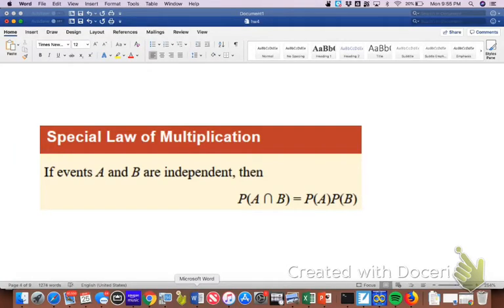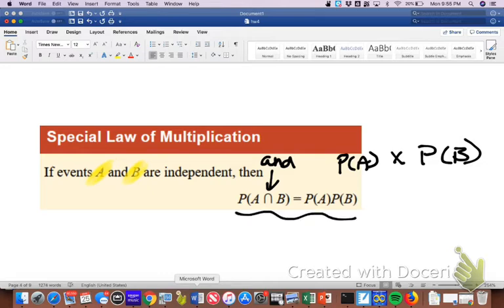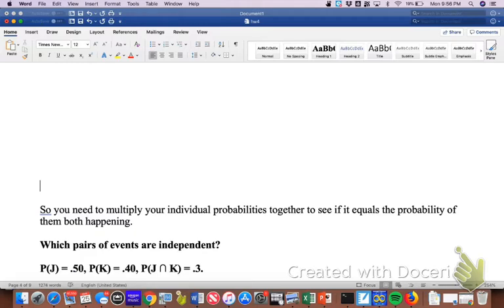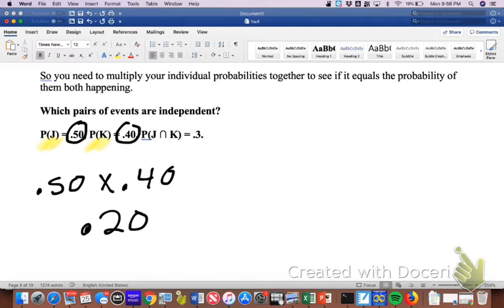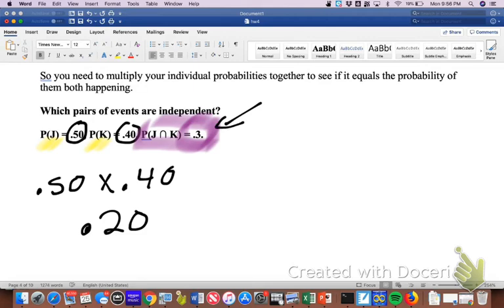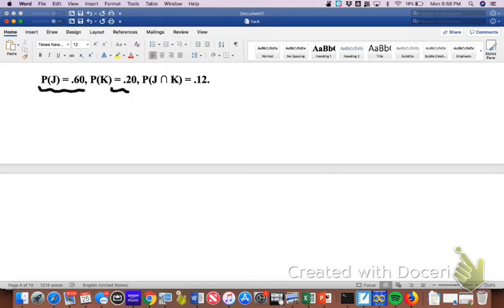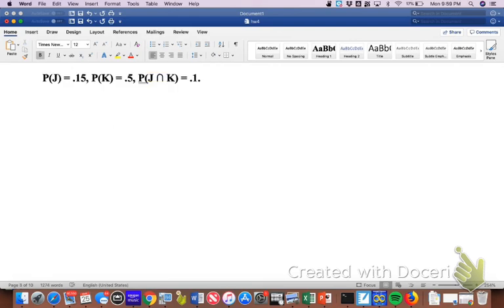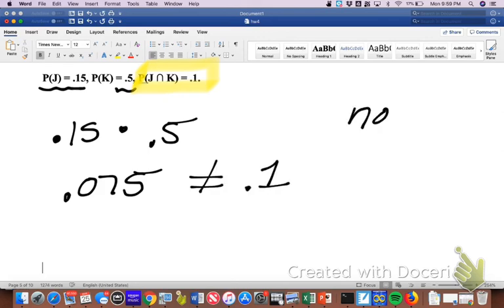week 4 number 3